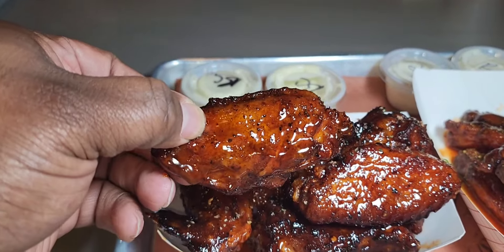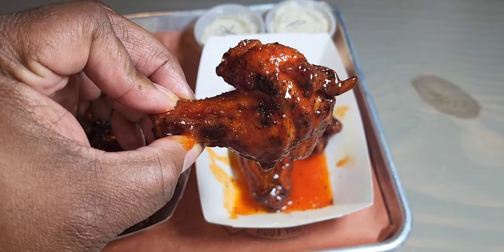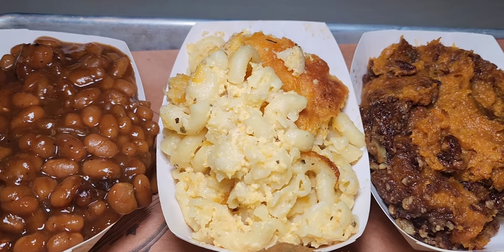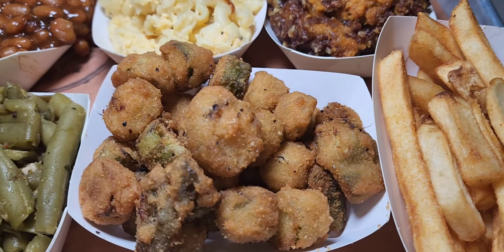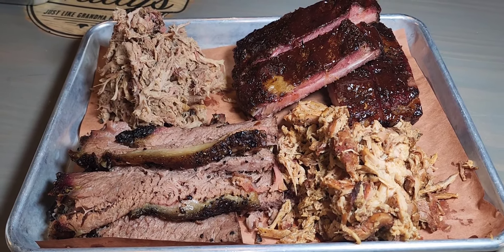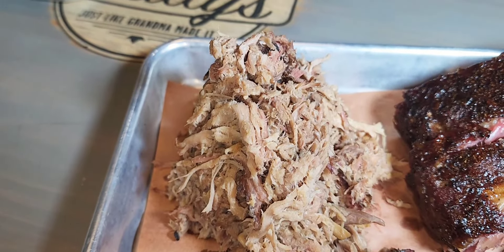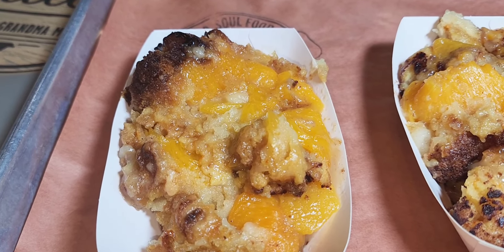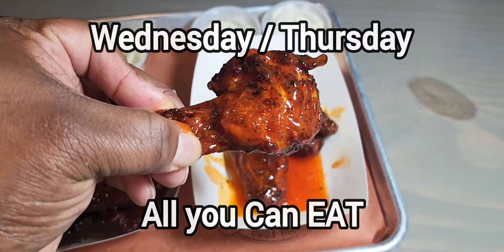Texas style BBQ, with Soulfood Side.......check this out!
Delight your taste buds with the mouthwatering flavors of Smitty's Smoking Soul Food in Easley, SC. From tender, smoky meats to savory sides, every dish is a celebration of soulful Southern cooking. Make sure to visit, for a culinary experience that will leave you longing for more.